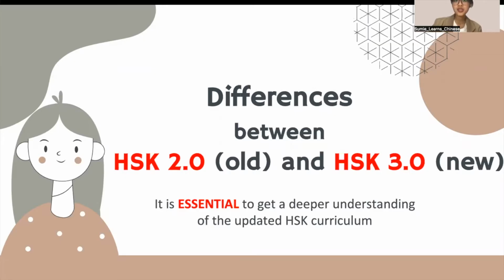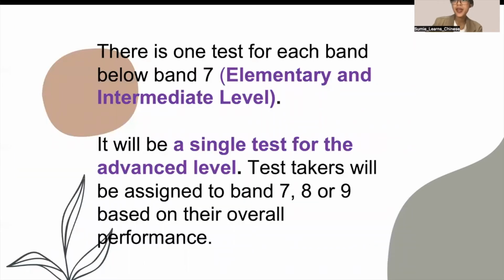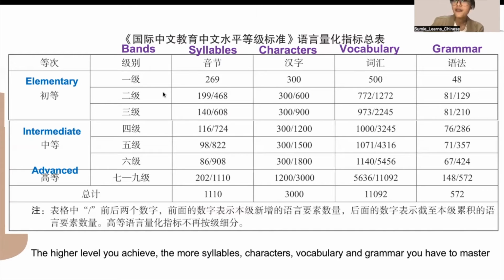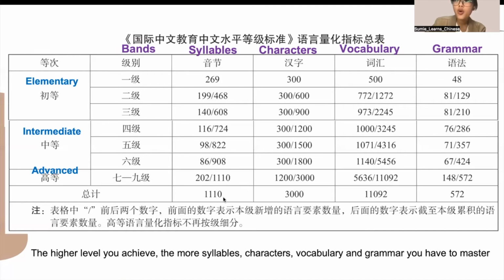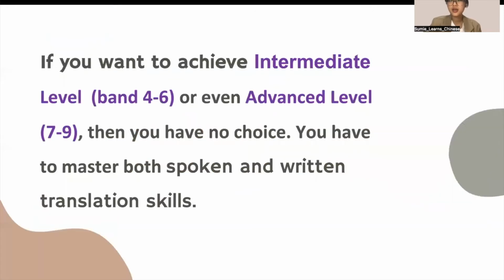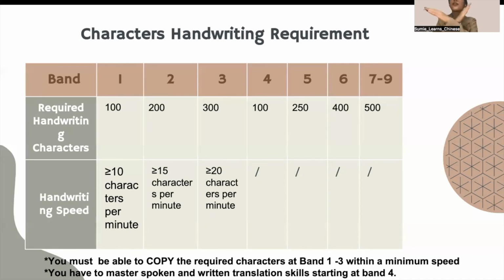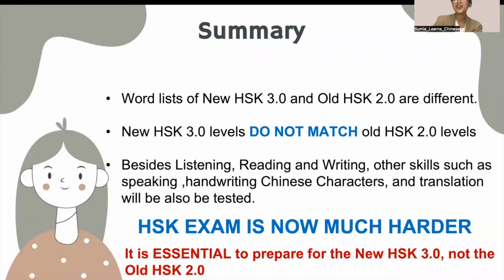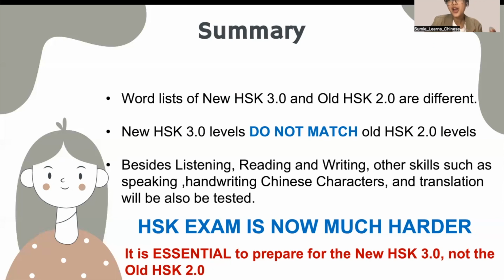HSK 2.0 ( OLD curriculum )VS HSK 3.0 ( NEW curriculum) | Learn Chinese | Learn Mandarin |汉语水平考试| 学中文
Since the curriculum (including the word lists are different) ,it is ESSENTIAL to follow the New HSK 3.0 curriculum and get a deeper understanding of the updated HSK curriculum Sumie Learns Chinese teaches according to the New HSK 3.0 curriculum.   📚📚📚

The key points from this video are uploaded in IG : sumie_learns_chinese, please feel free to download the learning materials you need.❤️❤️❀❀